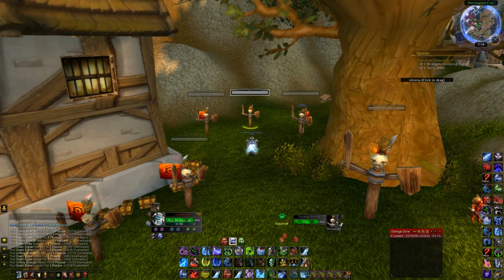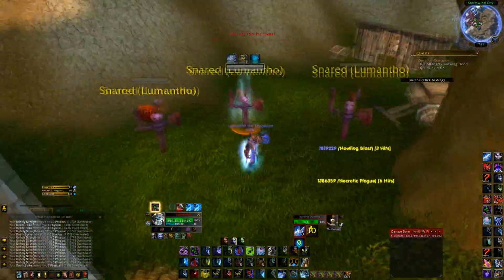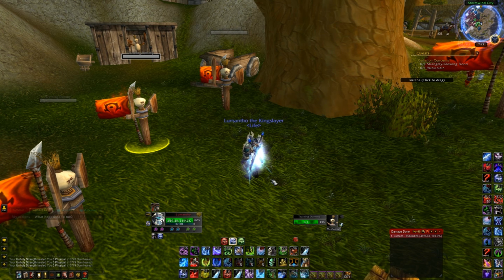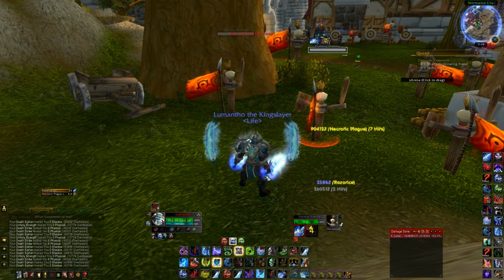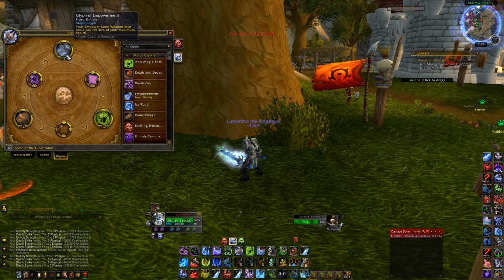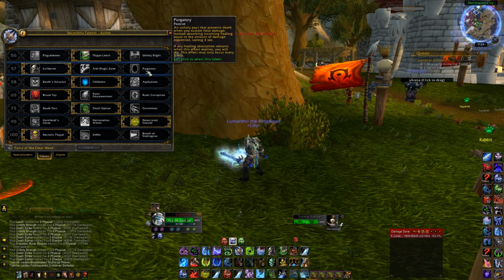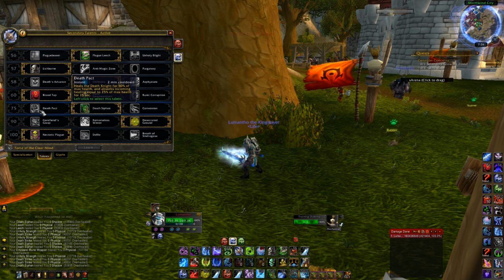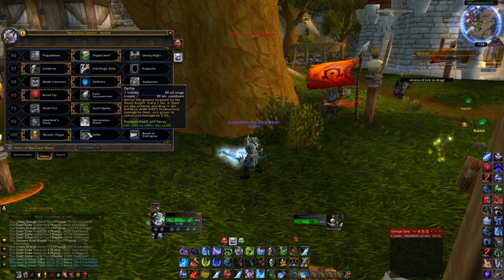FROST DK PvP GUIDE (Frost DK) Warlords of Draenor 6.2.3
IF YOU WANT TO ADD ME-Lumantho#1290
Lumantho@darkspear

0:25-Opener/Burst
1:20 Example on burst
2:20 Macros
2:59 Stats to use
3:37 When to use Oblit
4:20 When to switch stances
4:48 How to Heal
6:22 Glyphs
7:52 Talents
12:07 Outro